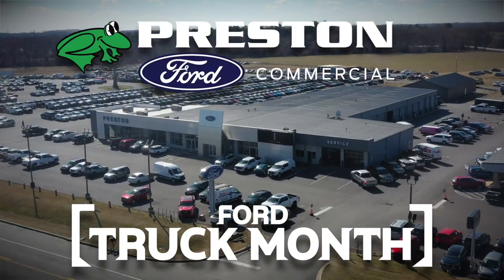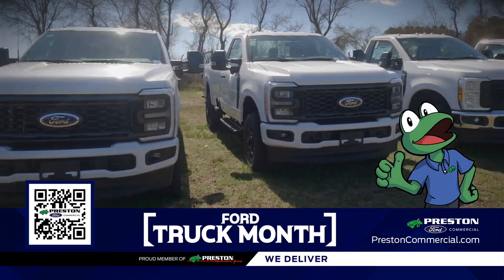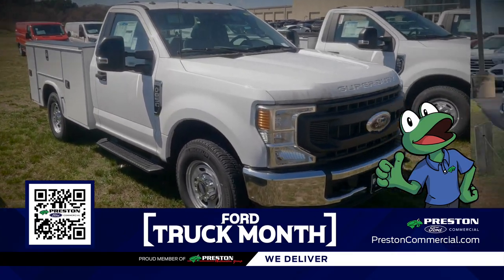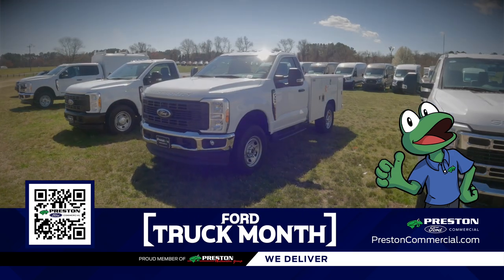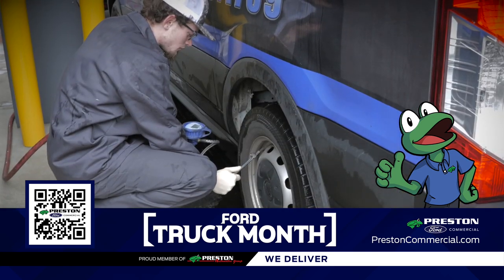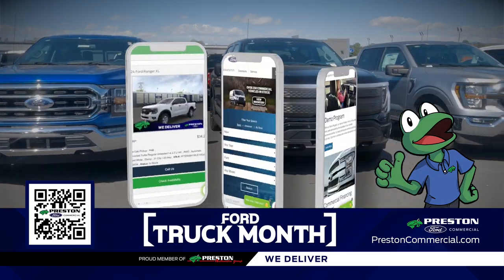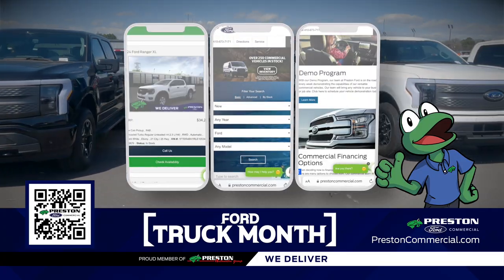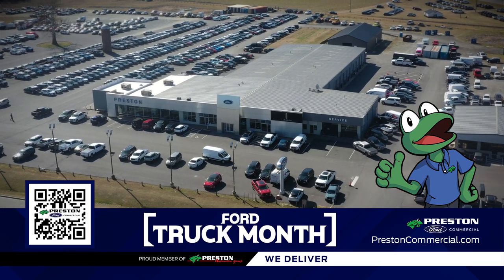Preston Ford Commercial Truck April 2024 TV AD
Truck Month continues at Preston Ford Commercial Truck!  We've got a massive inventory with over 250 F-Series trucks to pick from.

Tough workhorses ready for any job
Impressive trucks to make a statement with clients
Convenient mobile service van - many repairs done remotely
Shop online with ease at Preston Ford Commercial dot com.
Don't wait – take advantage of our Truck Month deals! Commercial trucks cost less in Preston.